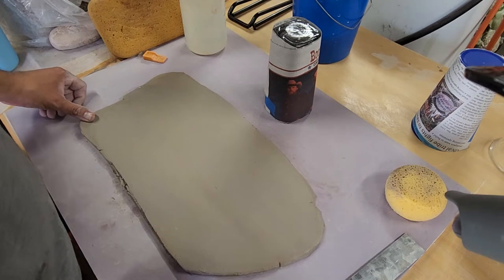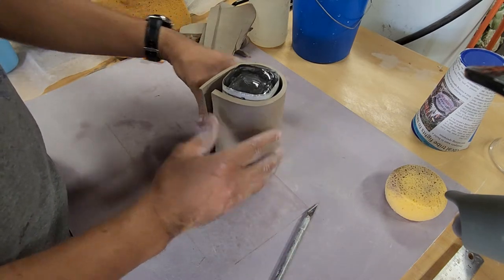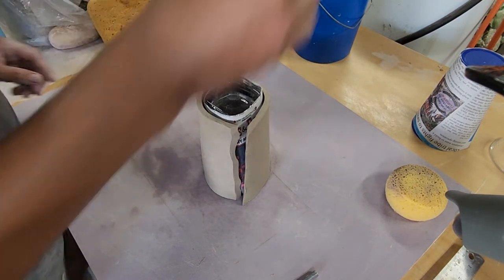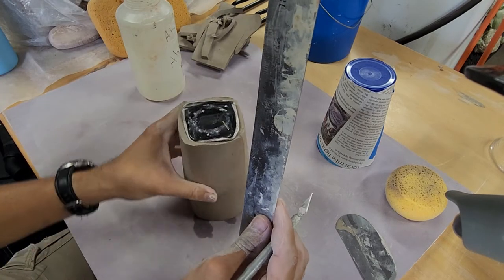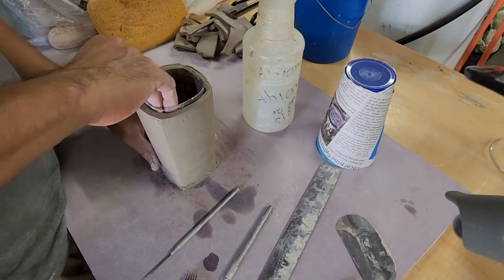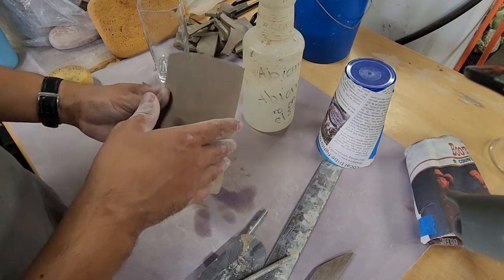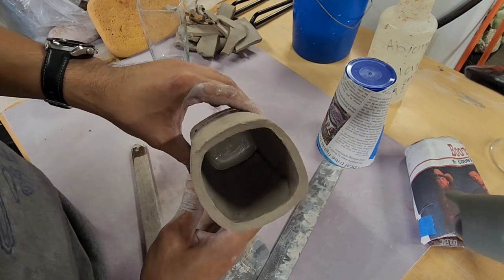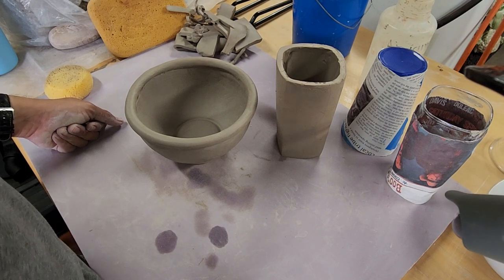Art 10A Bowl & Cup project pt2